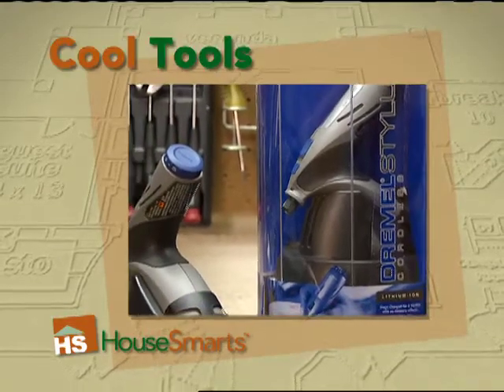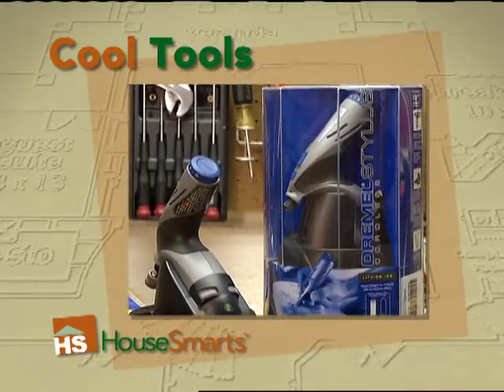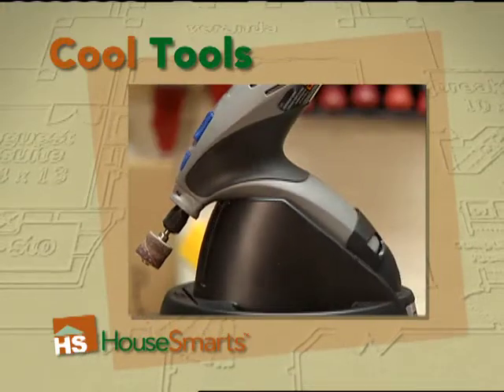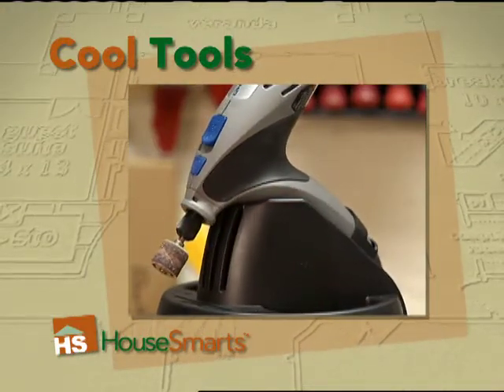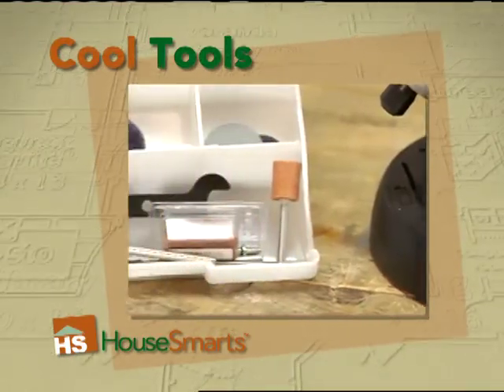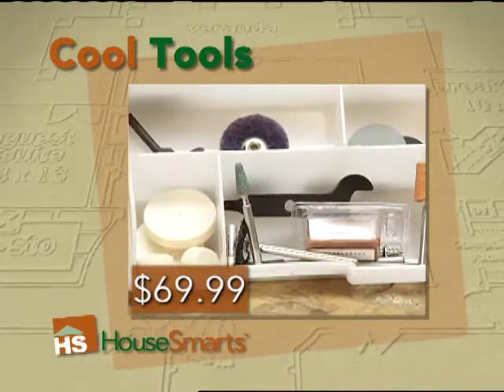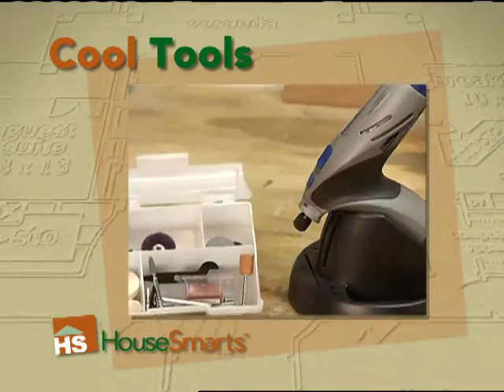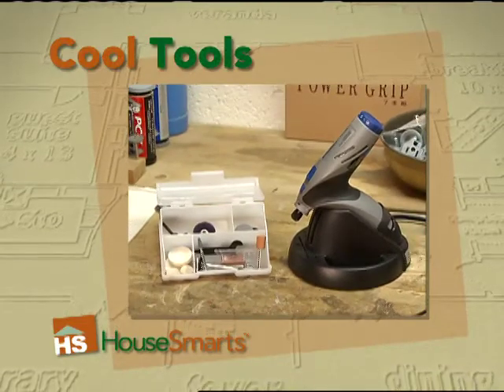HouseSmarts Cool Tools "Dremel Stylist" Episode 15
This portion of the show highlights an interesting tool out on the market today that has the look, features and performance needed for the unique projects in your home.

This week, it's the Dremel Stylus. Retail price is $69.99.